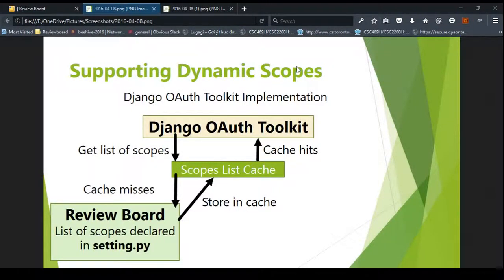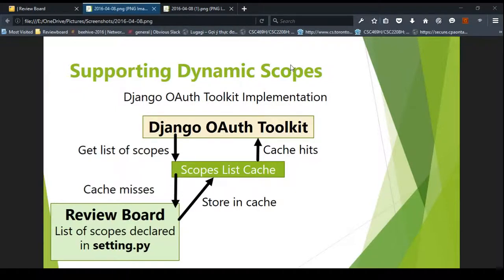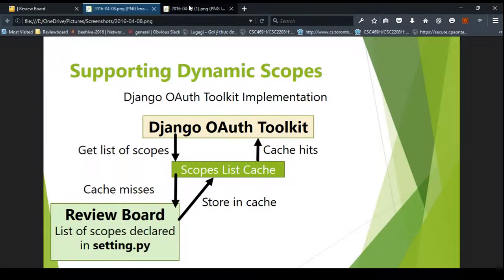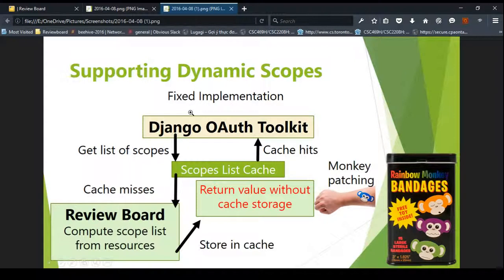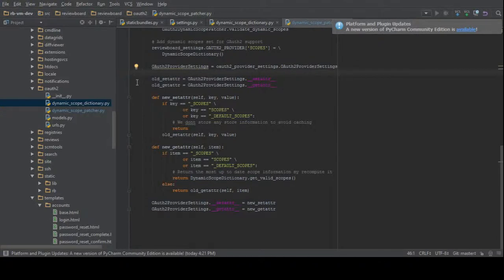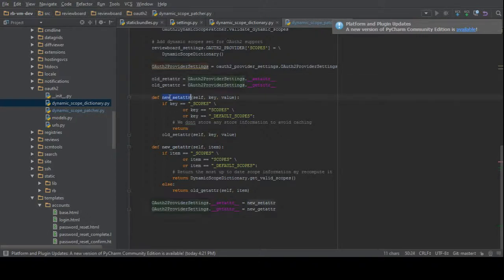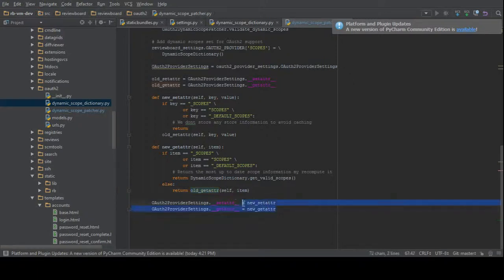ReviewBoard - OAuth2 provider support - 8th Apr 2016